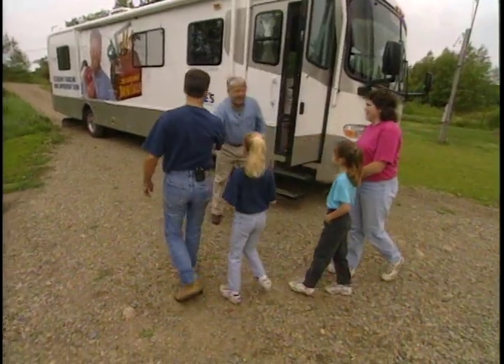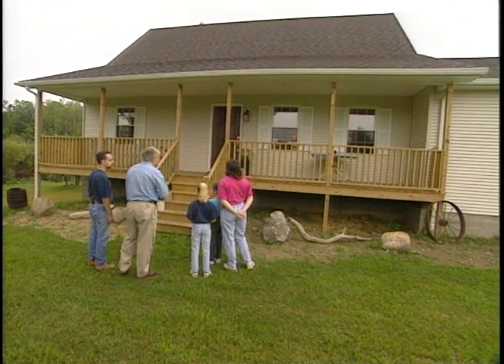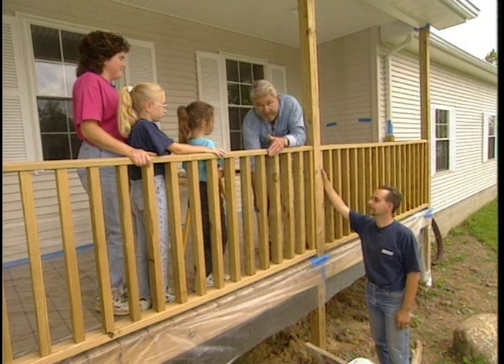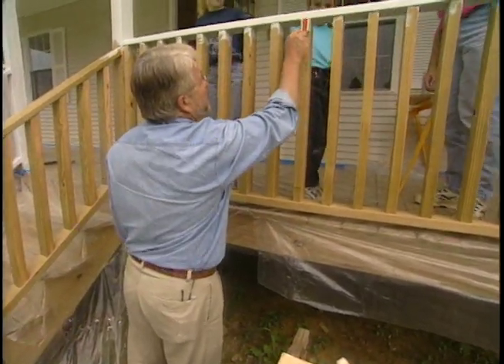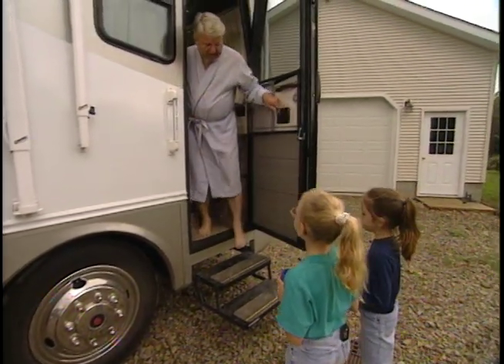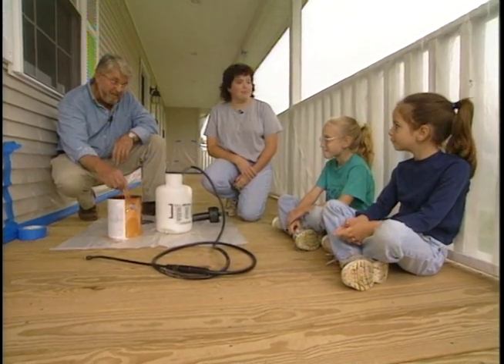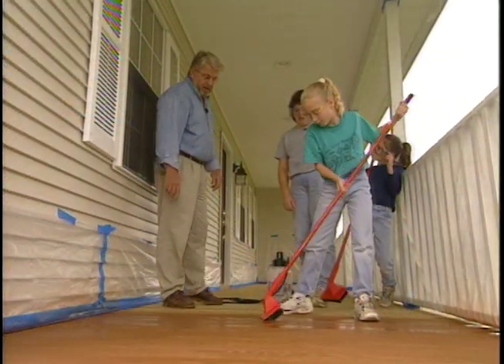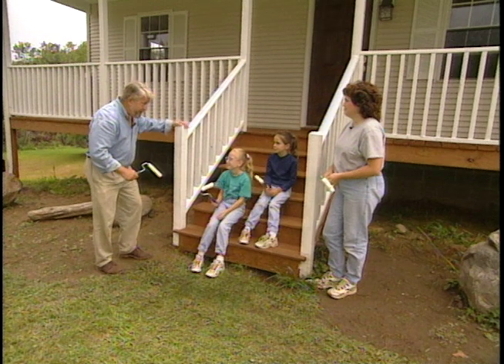How to Stain and Protect a Porch Video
Increase Your Home's Curb-appeal: Stain and Protect a Porch with Colors to Eliminate the Raw Look of New Pressure-treated Lumber.

Transcript:

Did you know that "Camp Gonna Stain a Deck" is located in Wattsburg, Pennsylvania, well the Renner family has signed up for a two day stay and I'm the counselor.

The rolling countryside around Wattsburg, Pennsylvania is dotted with picturesque dairy farms.  I can understand why the Renner family, who lived just down the road, wanted to build their new home here.  They're looking forward to enjoying the view from their front porch once they get it stained and sealed, that is and that's why I'm paying them a visit.

Well, good morning.

Good morning, Ron.

Hi Ron.

Hi Debbie.

Hi, nice to meet you.

Courtney and Danielle.

Nice to meet you guys.

Hi Danielle. Hi, Courtney and Danielle. I'm Ron.

The Renner's deck has just recently been built using pressure treated lumber.  The family has decided they want the railing white and the deck itself, a redwood color.  With this in mind, Ron and I visit the local home improvement center to pick out the stains.

OK, for the railing, you can use a solid color, but I want you to use a semi transparent on the deck itself that will resist, wear and keep from creating paths where you walk a lot.

Good idea.

Another thing is let's try to find one that has a UVA or ultraviolet filter so the deck won't fade.

Ok.

And most importantly, in your case you've got new pressure treated lumber, so we want something like this that could be used immediately on new pressure treated wood.

We also pick up a variety of tools for applying the stain.

Some pans here, OK, and then a couple of brushes down here. here we go and I think we're all set.

Back at the house. We decide how we're going to approach the project.

Let's do the railings first and to keep the deck from getting any of the white down there, we should put down some plastic to protect that.  OK, are we all going to work together?

We start by applying wide masking tape to the deck at the base of the posts and the bottom edge of the siding.  Then we spread out plastic sheeting to cover the entire deck and the stairs, the edges are stabled along the wall and rim joist and taped around the base of the posts.  With the deck and steps protected, we're ready to start staining.

Now, there's one rule we have to sort of keep in mind this is true any time you're painting something like this.  You know, sometimes in life you have to start at the bottom and then work your way up.   Well, on railings like this, whether you're staining or painting, you have got to start at the top and then work your way down because you're going to drip. And this way you catch the drips as you go.

Come all the way down to the top railing.

Excellent.

OK.

Do you like to sing when you're working?

No.

Oh, you've got a very nice voice.  You know, I whistle while I work.  Do you want to whistle?. Sure, you can try it.  Just give it a try.

Rollers are great for applying stain quickly and neatly, but I don't like to rely just on the roller because stain is not paint.  It needs to be pushed into the pores of the wood.

So let me trade tools with you here Danielle.  This is a painting pad, OK?  I've already got paint on here and what I want you to do now is just to go over the top of this and kind of just, light pressure, just long strokes like this.  We're just going to push that stain in.  Here's the big person's paint pad, it's the same material just for larger surfaces it works a little bit faster.  Reach up to the top.  That's good.  OK, now bring it down, one long, smooth stroke, forcing that stain into the pores of the wood that we applied with a roller.  Very nice.

A brush is the best tool to use for the underside of the railings.  For the small vertical post or baluster, we use a variety of tools, beginning with a small pad which is perfect for applying stain to the ends.

Come down a little bit.

This offset roller turns out to be an excellent tool for reaching into that narrow space between the baluster.

Now for the face of these balusters right here, we'll go back to our regular roller and finally, we work the stain into the pores of the wood with the painting pad.

Well, we've just about finished the railing and the day is coming to a close.